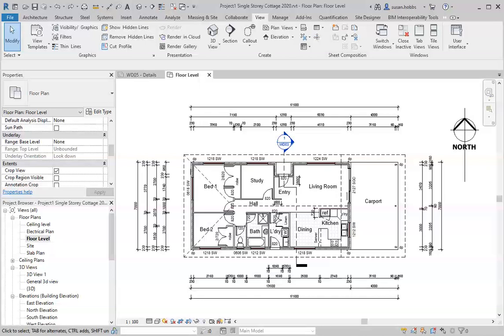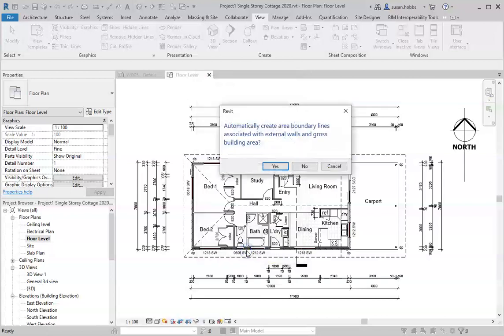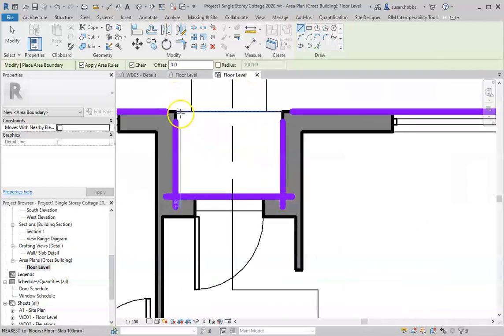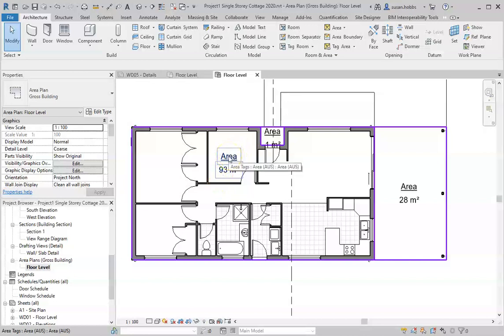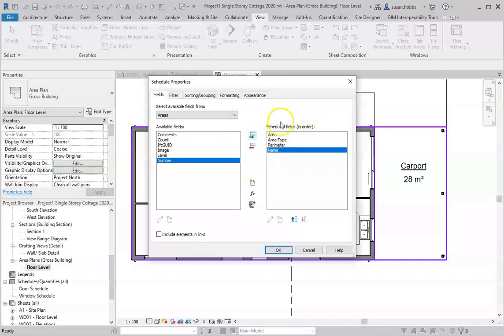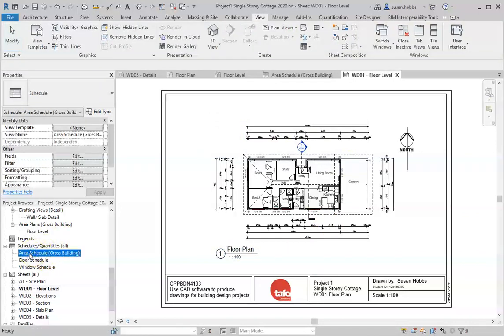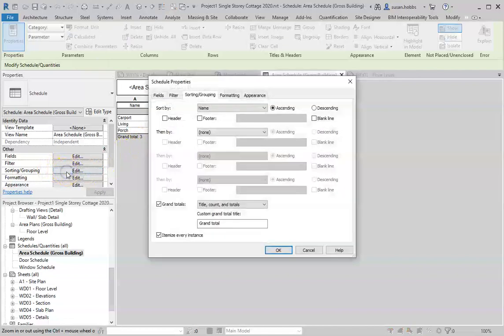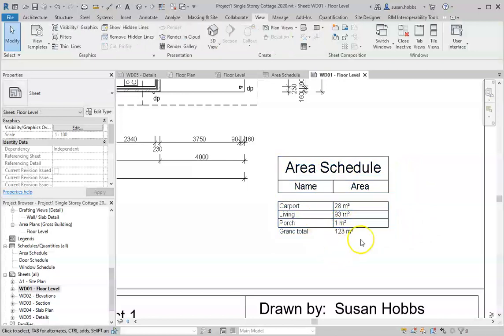How to create Area Schedules in Revit